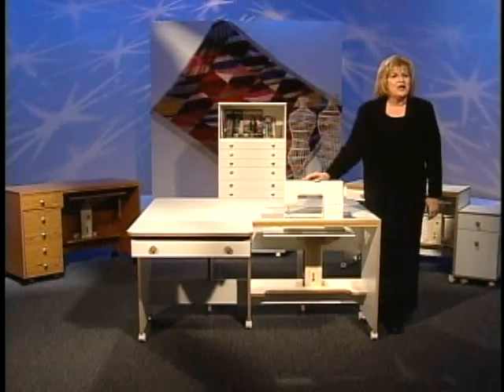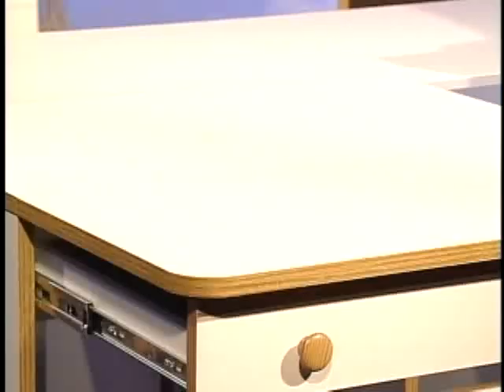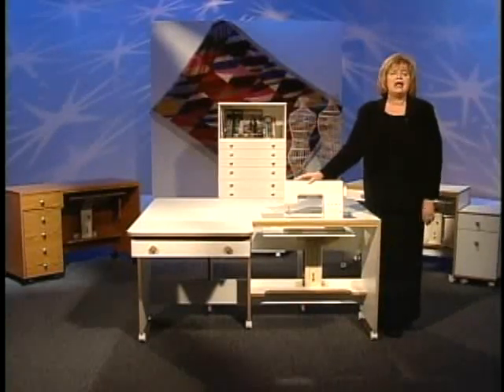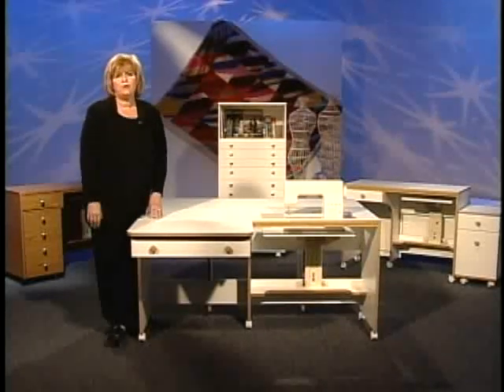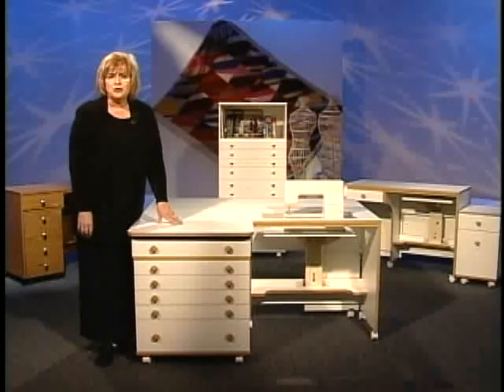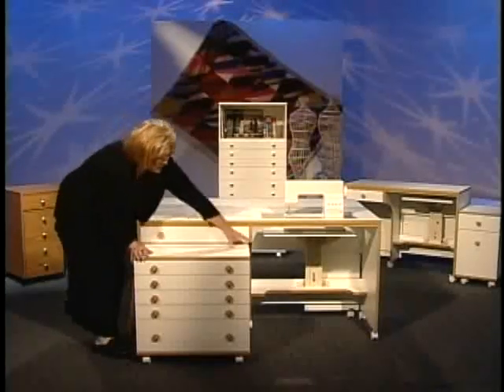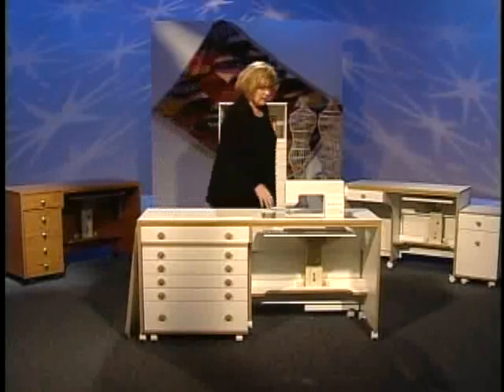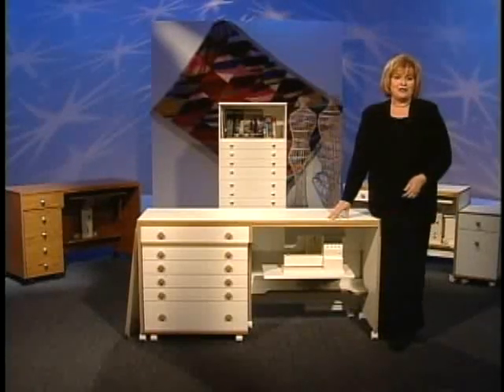Horn Model 3180 Large Quilter's Dream